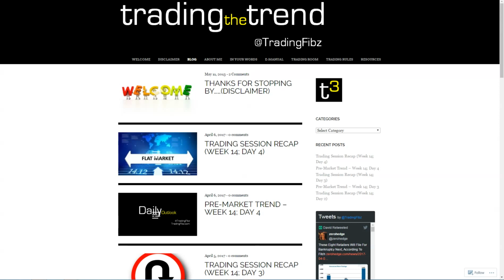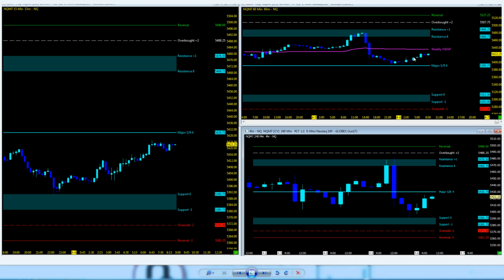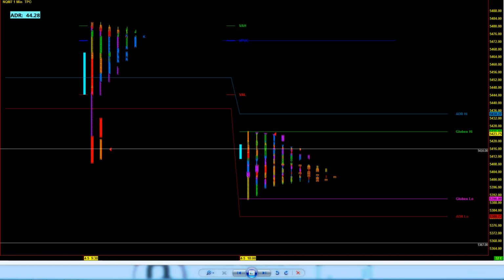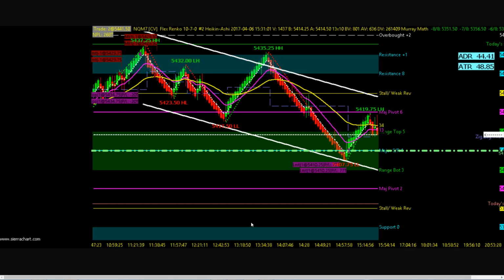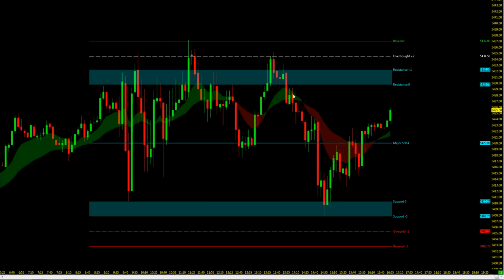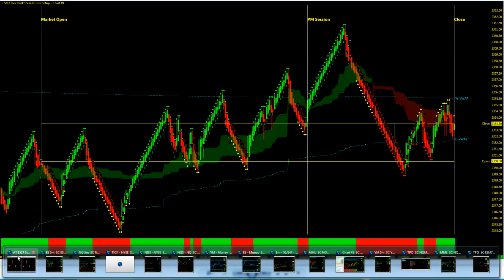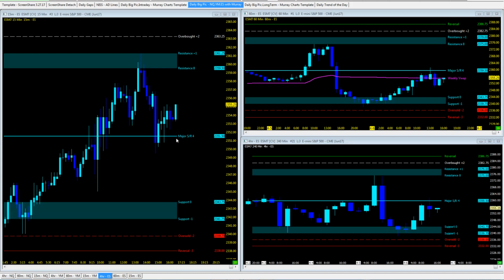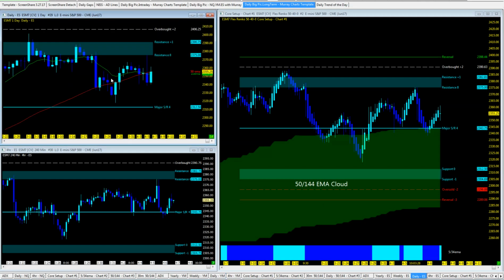2017.04.06 - The Daily Trend